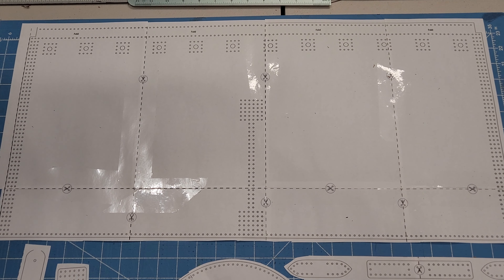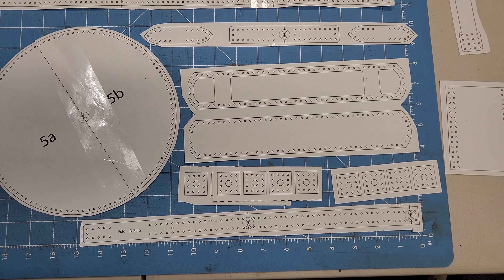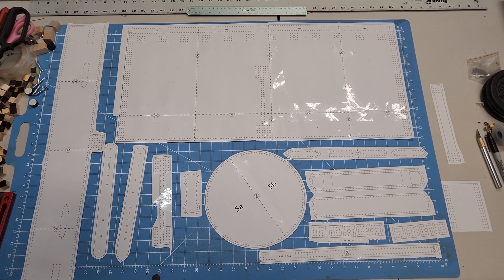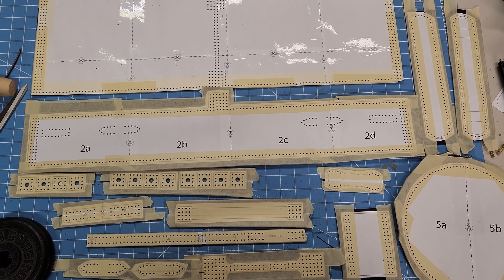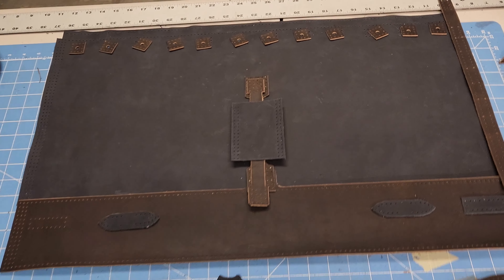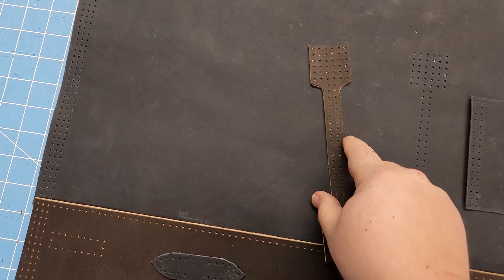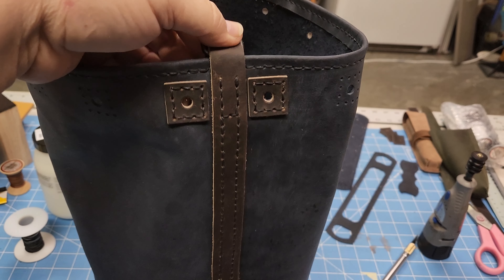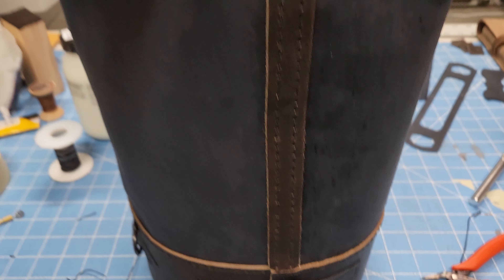Medium Leather Sling Bag - PDF pattern download and tutorial for DIY sling bag or duffle style bag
In this video I'll be walking through the setup and creation of a medium Sling bag or also called a Duffel / Duffle bag, with a single should strap (but can be adapted to be a backpack).

Go here to Etsy to get the pattern

This may look like other sling bag style patterns out there, likely because some have a drawstring top opening, a handle, a shoulder strap, etc.,  but I designed this one to be stronger, easy to put together, hand-stitch, and have a great finished product.
Measurements, other than stitching, were done in inches since i'm in the U.S. and only have access to hardware sized in inches.

Size of finished product: approximately 9 inches wide x 15 inches tall
I recommend using a lighter weight leather for the body (4-5oz.) and a bit thicker for the bottom, the handle, seam reinforcement, and strap. (6-8oz.)
Pattern is set up for using a 1mm or 1.5mm punching hole, with 6mm spacing.
The shoulder straps are 1 inch wide, so you'll need a 1 inch buckle.
The D-rings I used are 3/4 inch, but you could use 1 inch if you want.

Files are not for resale or to be shared free, as they are copyrighted.